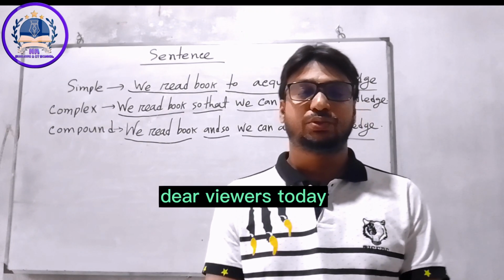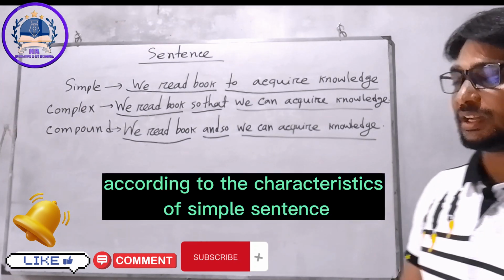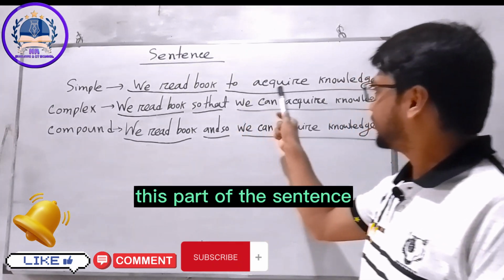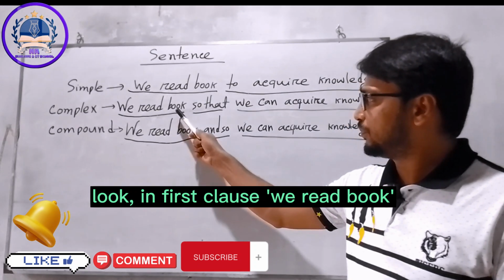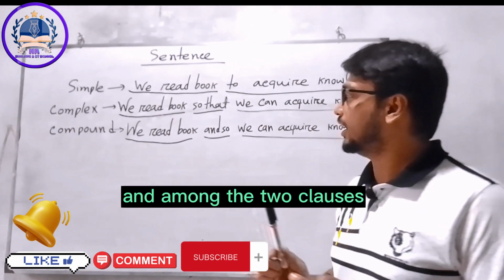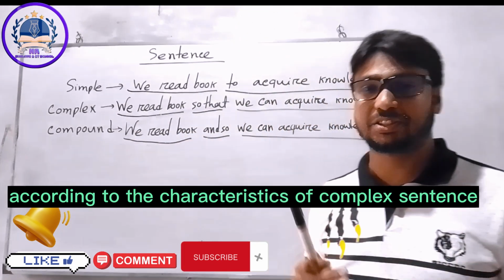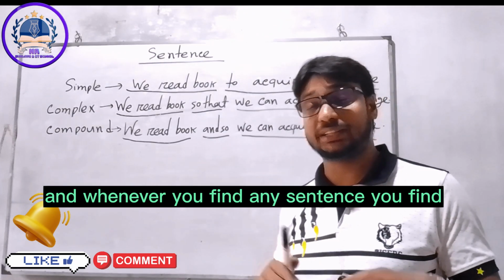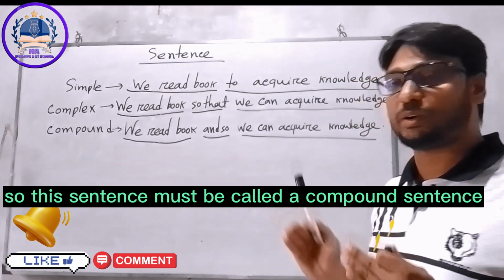Mastering English Sentences: Tips And Tricks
Unlock the secrets to mastering English sentences! Discover tips and tricks to enhance your writing and speaking skills effortlessly.